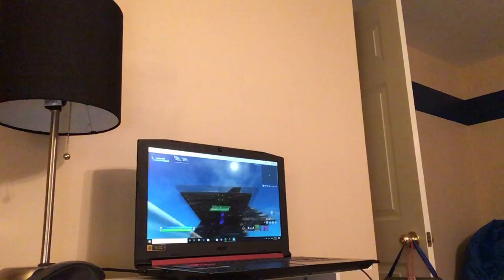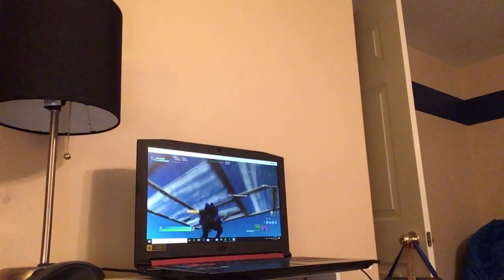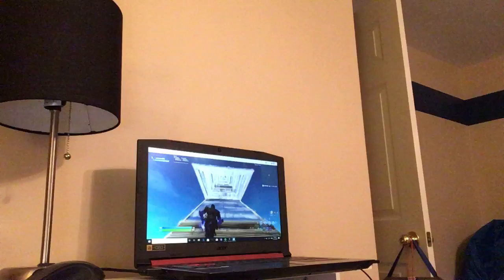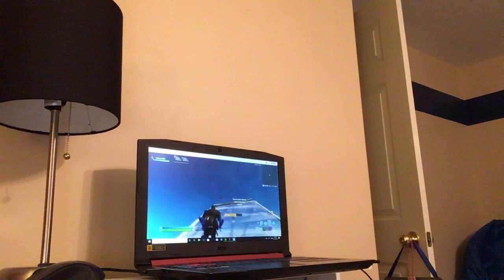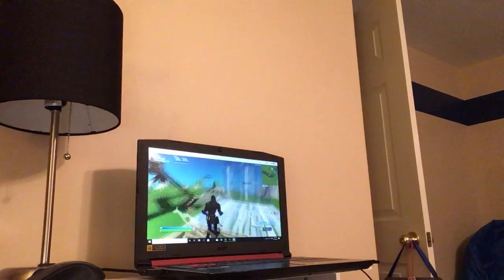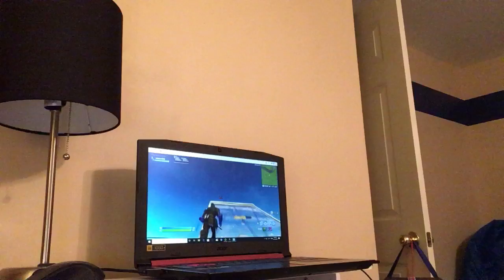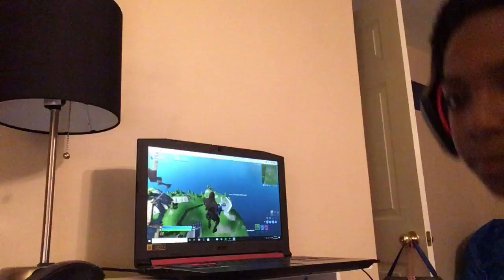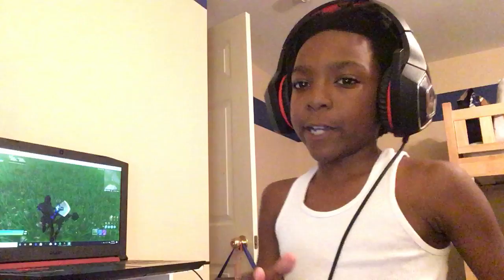Some of my builds on pc